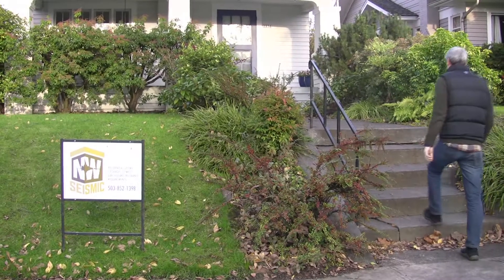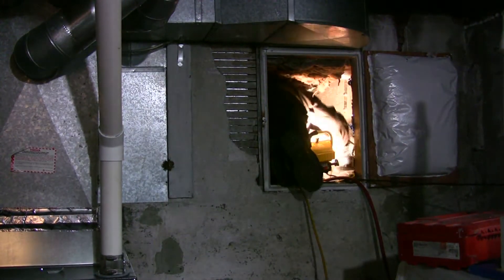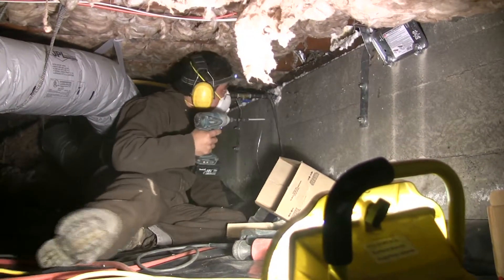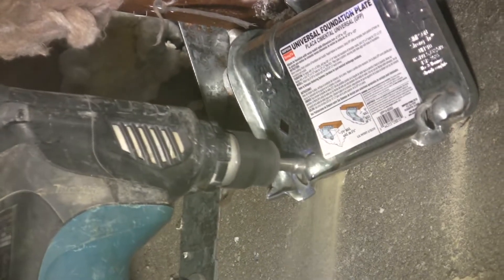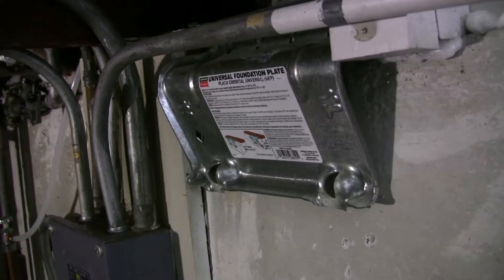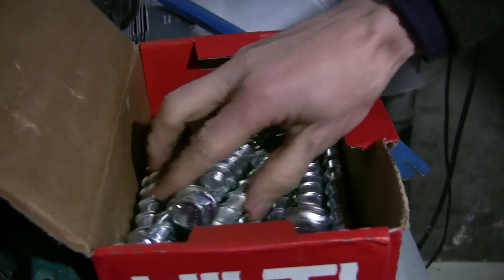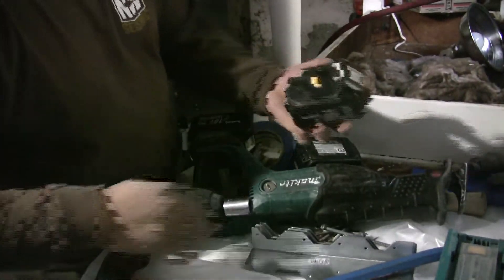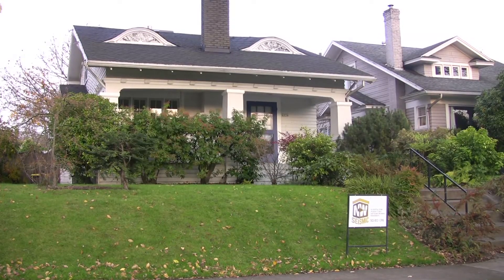NW Seismic retrofit of badly retrofitted house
NW Seismic just re-retrofitted a house in Southeast Portland, Ore., that had been retrofitted by a handyman. He meant well, but he did not do a good job. Instead of using UFP or Universal Foundation Plates to secure the sill plate to the concrete foundation, he used hurricane ties. They're great in hurricanes -- not in an earthquake.